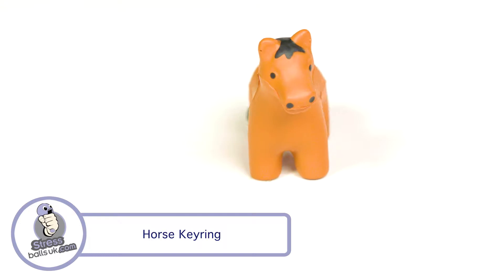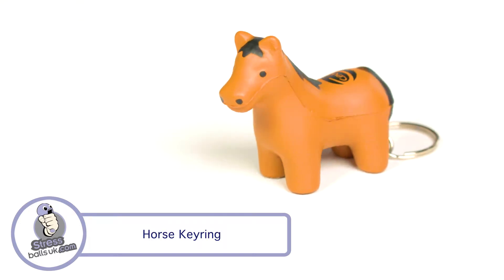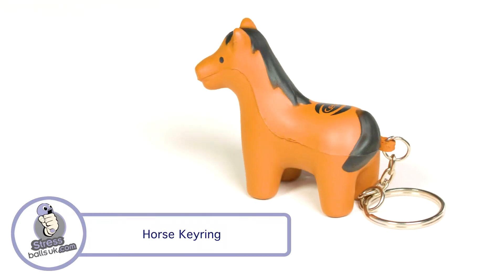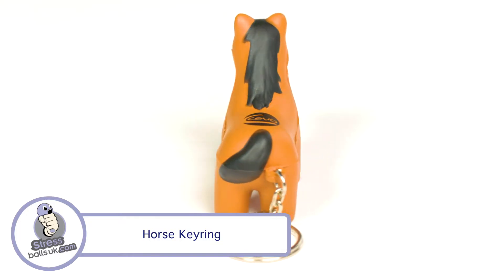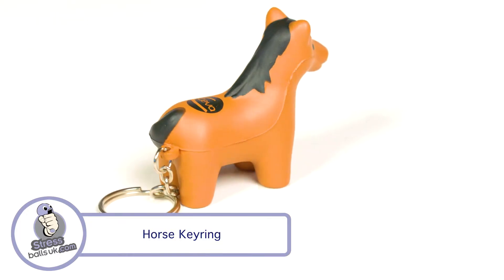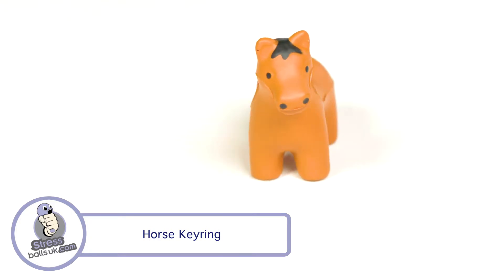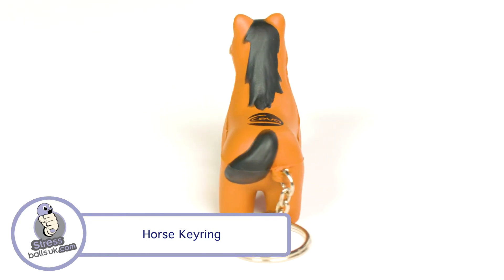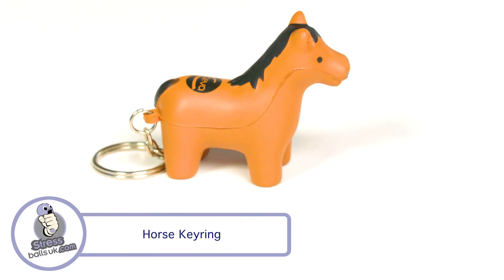Horse Shaped Keyring Stress Ball - Product Video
Horse shaped keyring stress ball product video.  For further product information or to buy